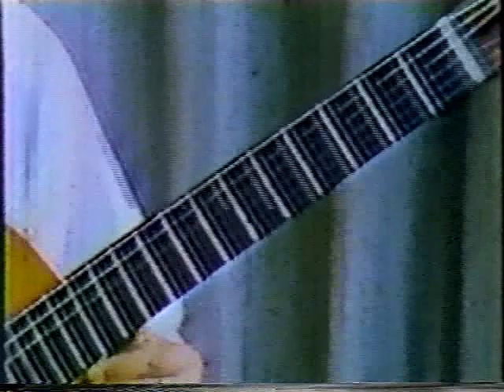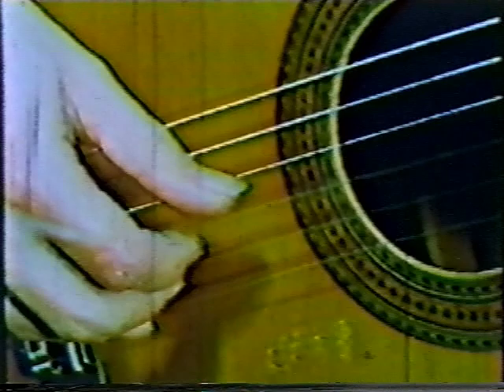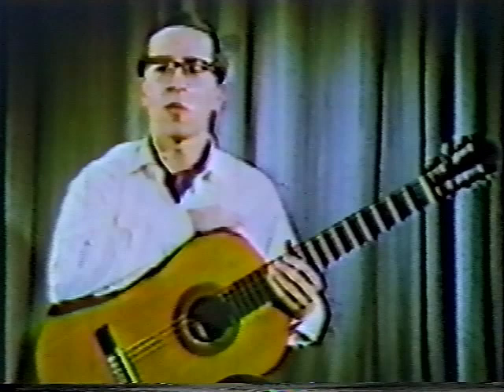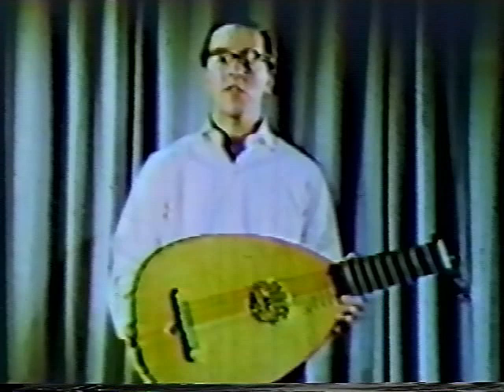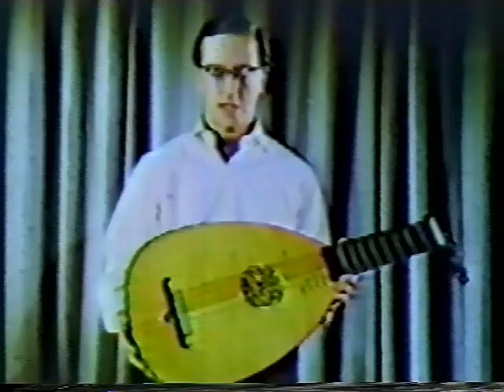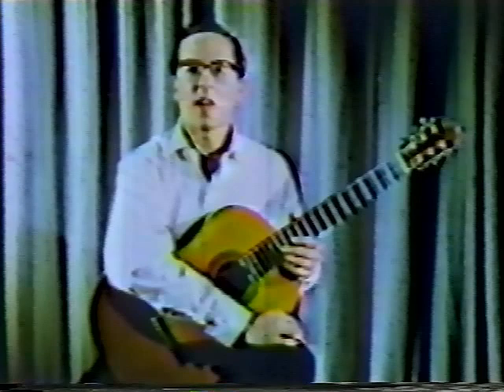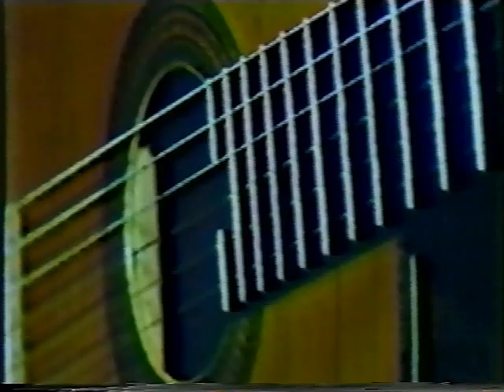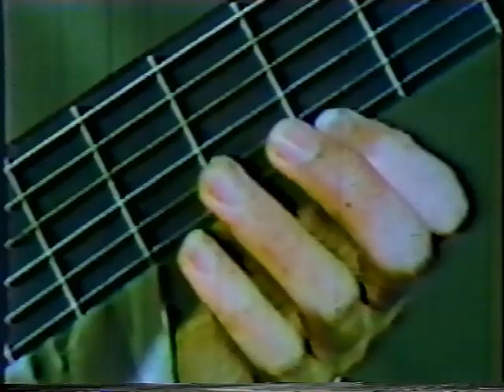John Williams BBC TV 1963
young John Williams on TV